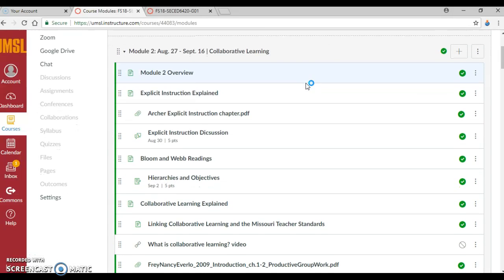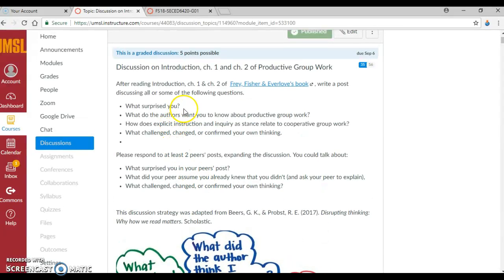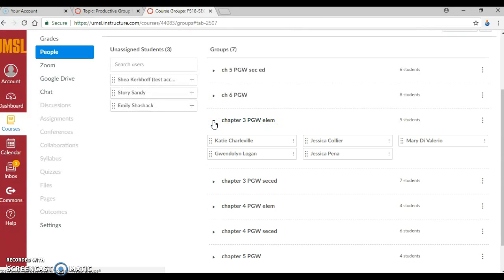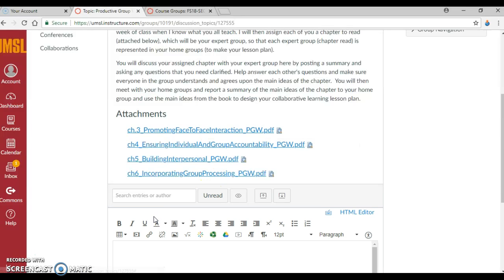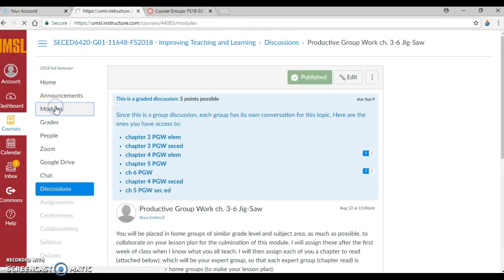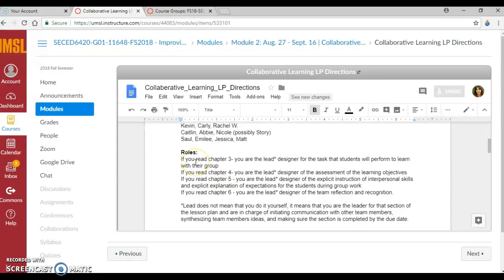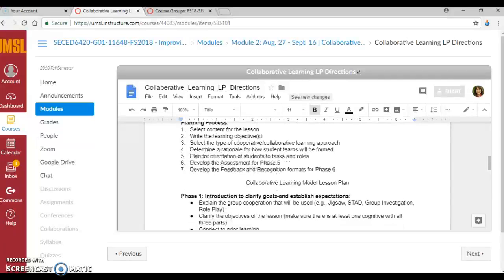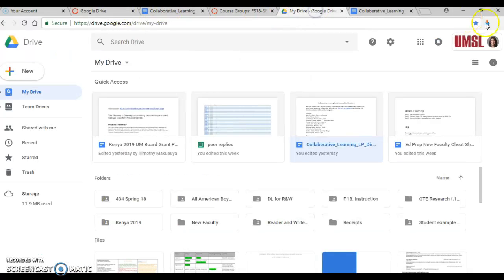Expert Group Home Group Explanation